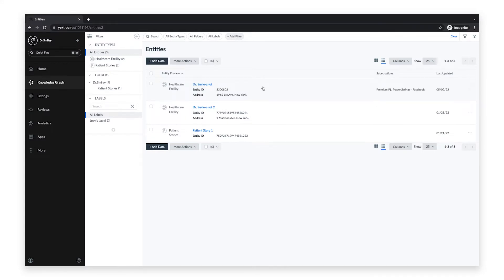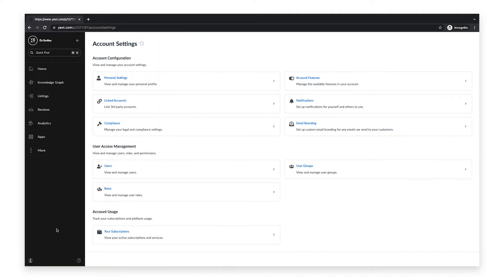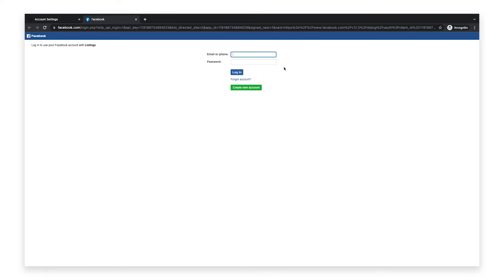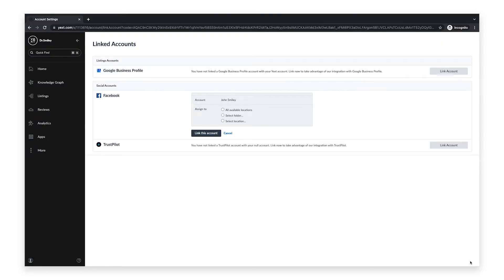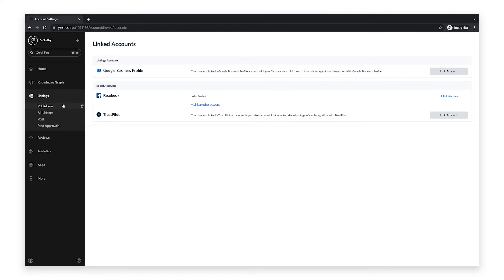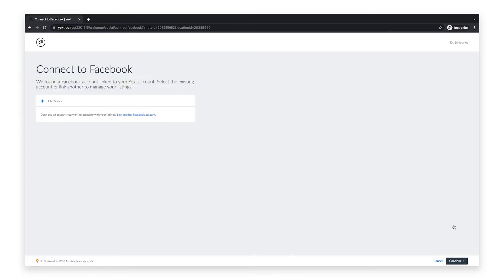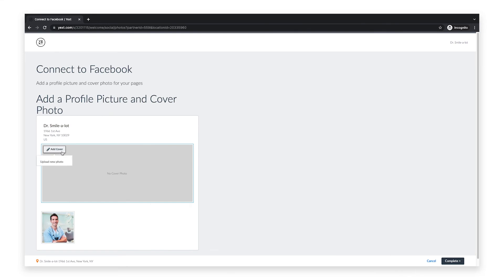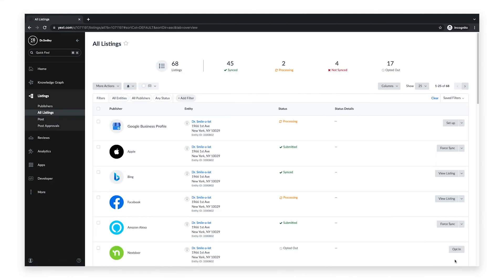Link Facebook Account with Yext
Watch this video to learn how to link your Facebook account for Listings.